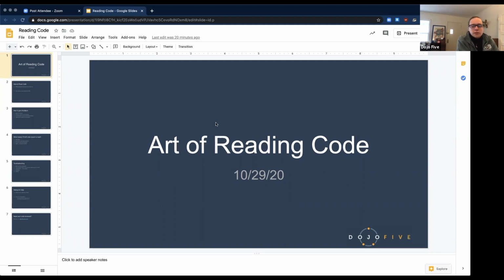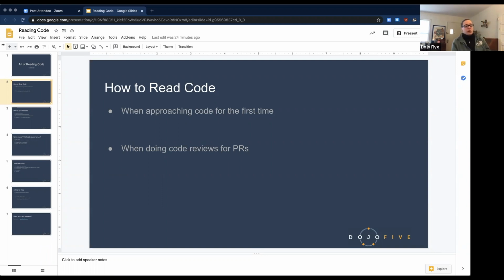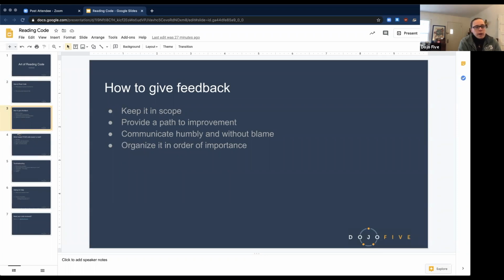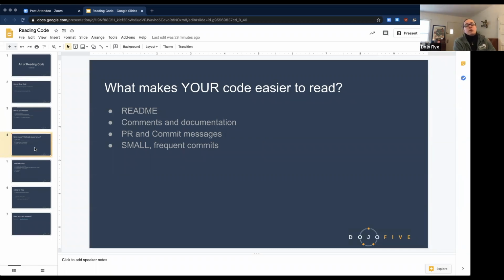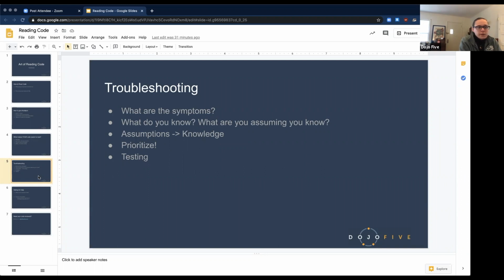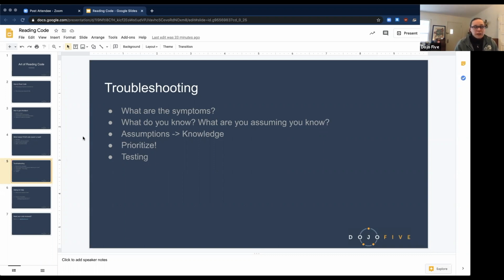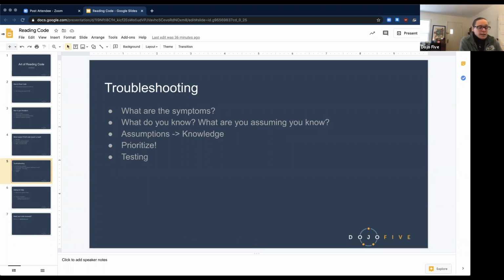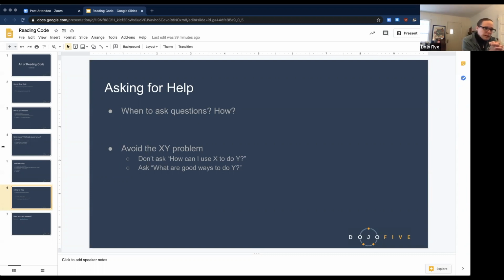Art of Reading Code What You May Not Have Learned in School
We’re reviewing the code that activates a magnetic latch to unlock a door when an approved RFID key is swiped.

If you write code, you also need to read it. But this is a skill that doesn't come for free when you're learning to code. You will encounter new code bases, review others' code, and troubleshoot code you didn't write. In this webinar, we share the insights we've gathered from years of reading code. You'll learn how to focus on what's important, narrow down the problem space, and give valuable feedback.

Want to read more about reading code? Check out the 3 Steps to Reading New Code and Making Your Code Easy to Read